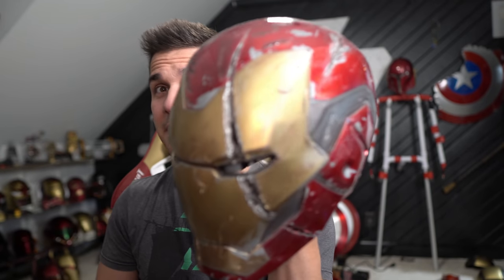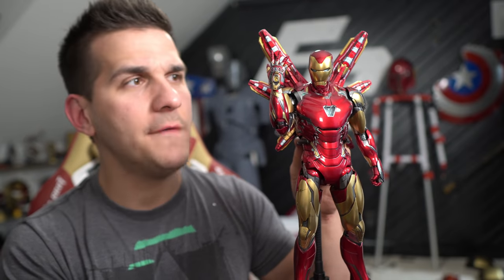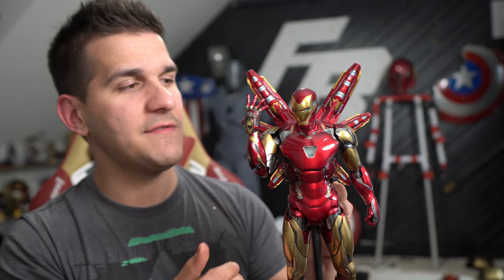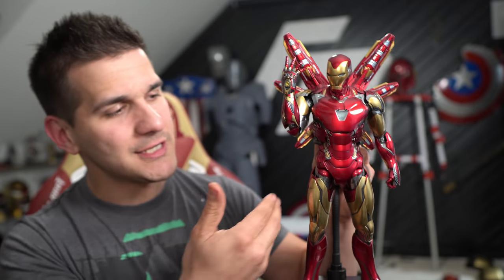Battle Damaging My Iron Man Suit!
This was very heartbreaking to do. I’ve tossed the idea of adding some battle damage or weathering to my suit for months. Every since the first full “outing” at Silicon, San Jose.

I knew it was inevitable but I tried to put it off as long as possible. Now I’m not saying to I can’t keep your paint clean and pretty! You sure can with the right methods and prevention. But you’re still going to be at a self induced limitation. And that’s totally fine!

Making this choice is what was best for me in my mind and I’m happy I did! Using a combination of methods mostly highlighted in this video:

Battle Damage your Props!

I’m over the moon with the results and it made Wondercon 2022 SO a much more fun!

▼ SHOP MY CUSTOM BUILDS!
Etsy Shop

         3D models and files!

▼TIME STAMPS
    0:00 - Intro

Honesty is very important to me and my channel- I do my best to remain unbiased and all thoughts and opinions mentioned are my own.